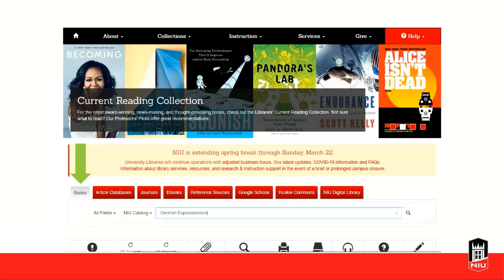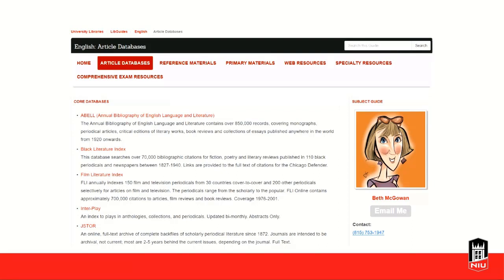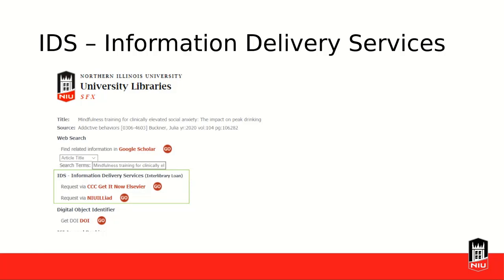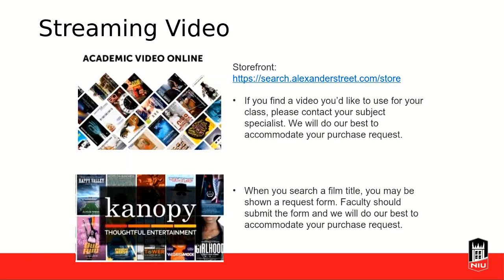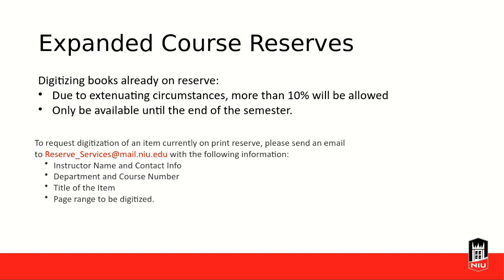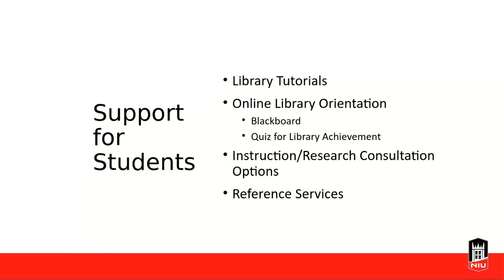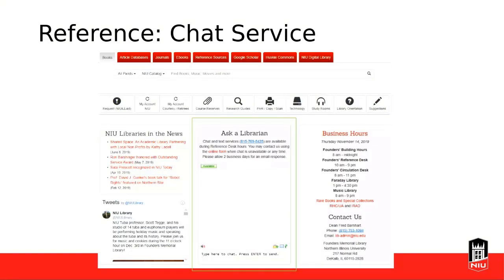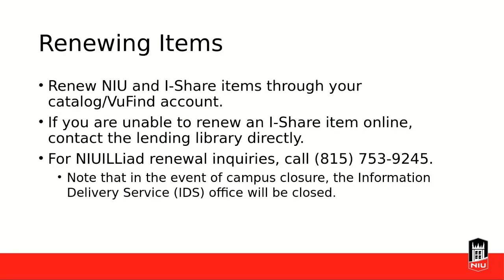Library Resources and Services for Remote Teaching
University Libraries has a variety of resources and services that can support remote teaching. In this recorded workshop, you will learn how to find and incorporate alternative readings and media into your courses so that students will be able to access them online. This online workshop was offered by the University Libraries.